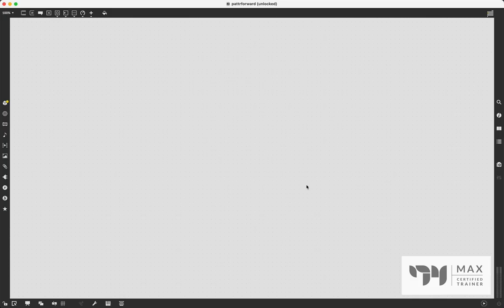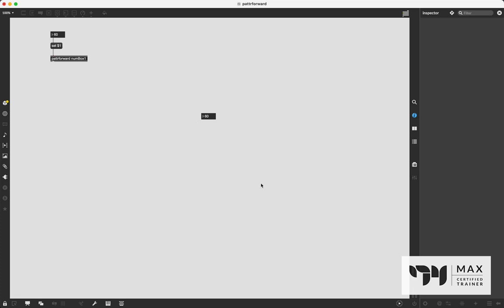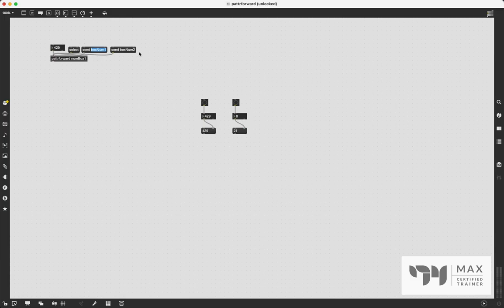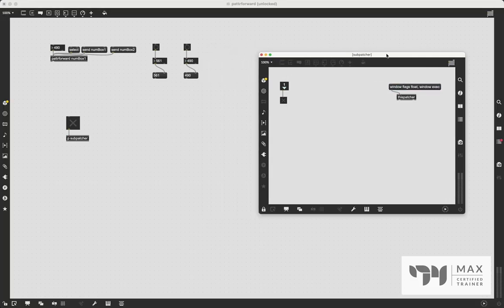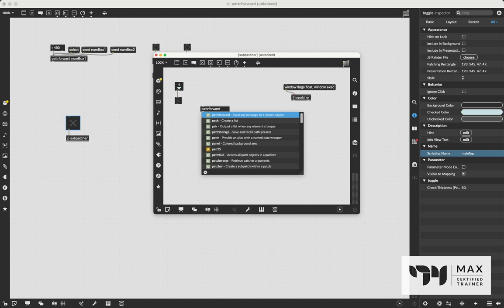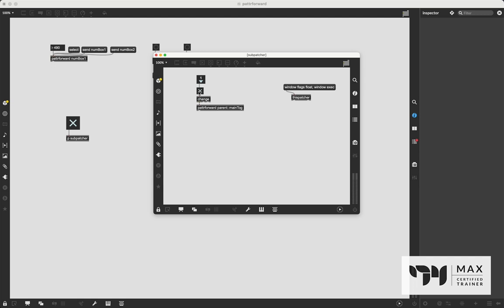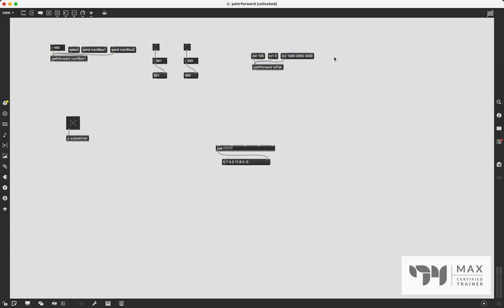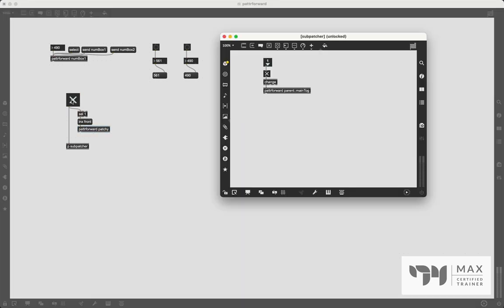Pattrforward - Helpful Objects to Know - Max MSP Tutorial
In this video we talk about pattrforward and how it's a super useful object for easily sending around data to any object using scripting names.